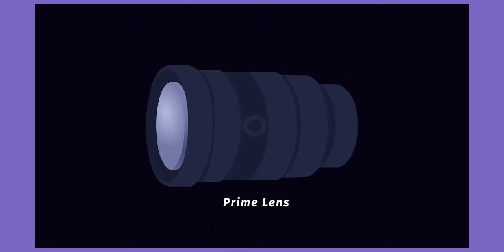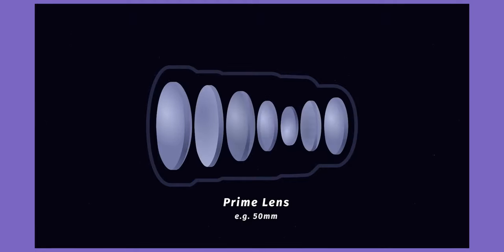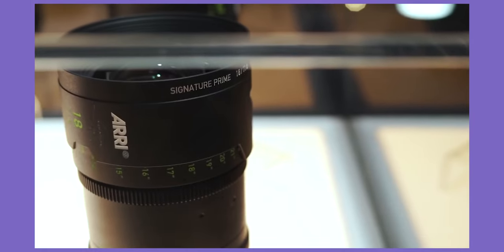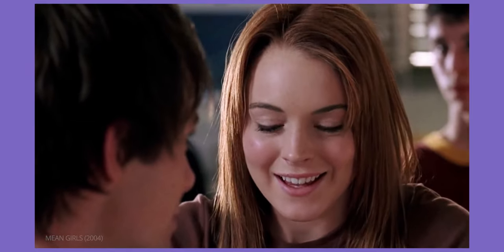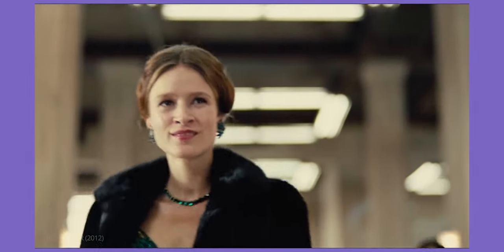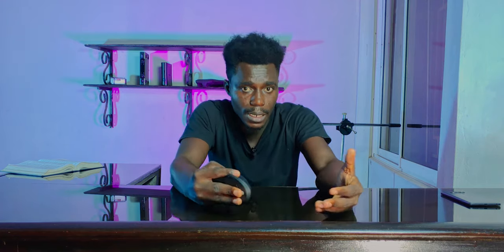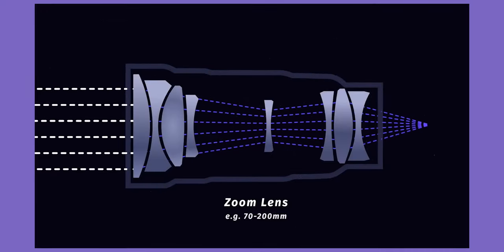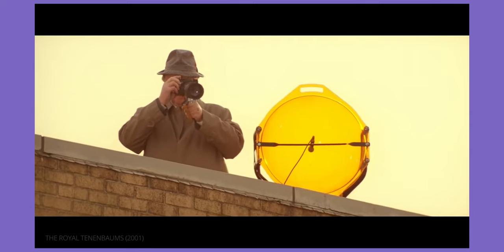Prime lens vs zoom lens.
prime and zoom lenses cant be unspoken of in the area of photography and videography. therefore before purchasing one, you absolutely need a bit of knowledge on it to give you a fair idea on what you are going in for, whether an absolute beginner or someone who just loves lenses